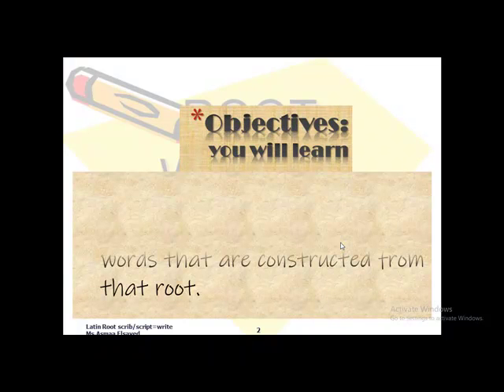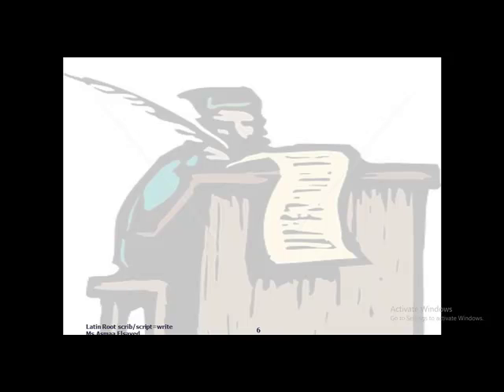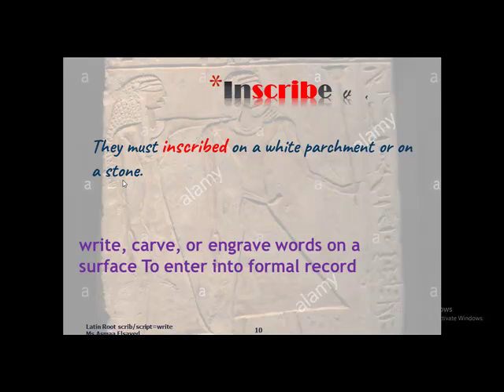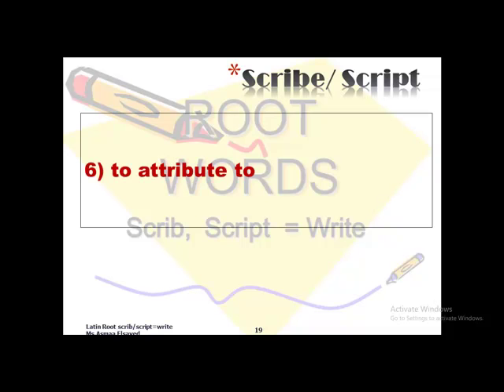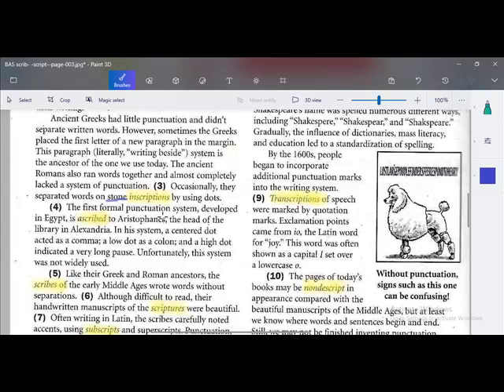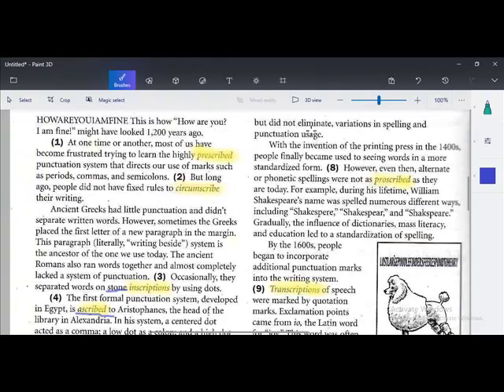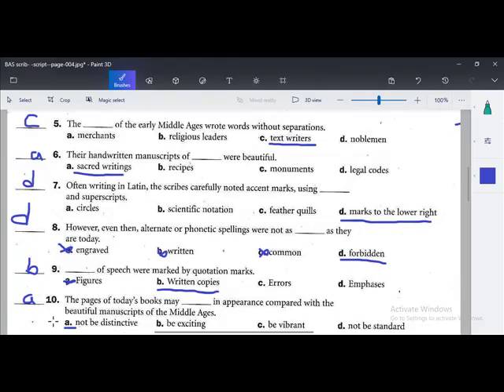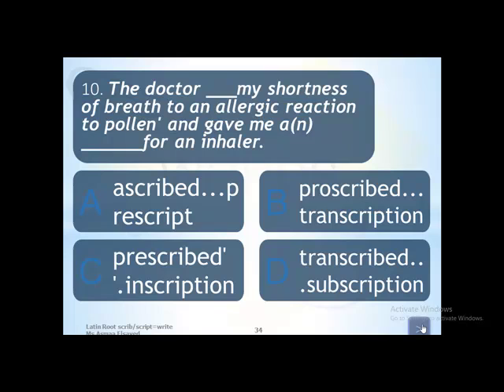Vocab Root Scrib Script